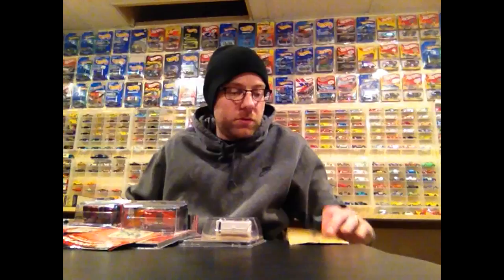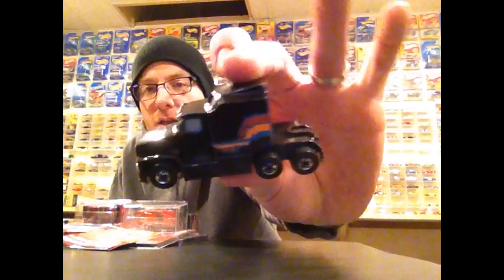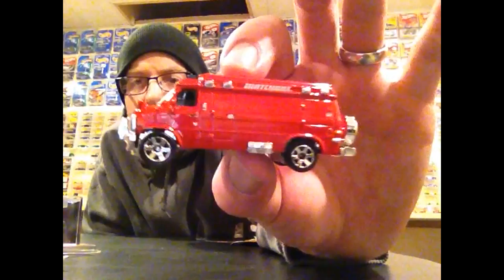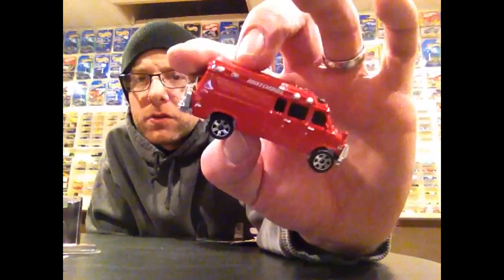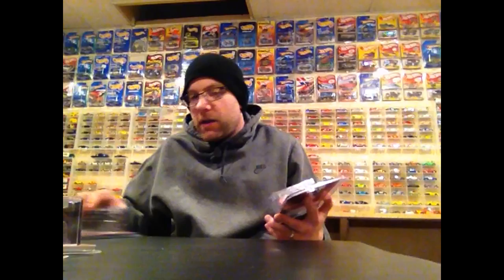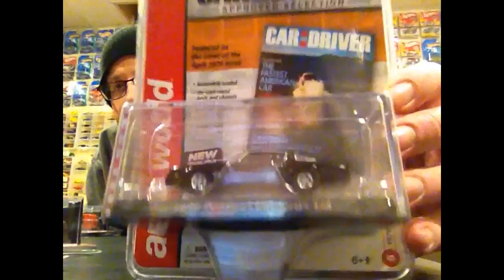Diecast Weekly Episode 41 - Japanese Super Van, Auto World Firebirds, Ertl 3 pack...etc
Welcome to another weekly video. Got some pretty neat stuff this week. Grail acquired from @hwc_chad (Japanese Convention Super Van). Also got a Hot Wheels custom from @kool51designs which I won on instagram. Most of what I got this week is from eBay but also got an order from autoworldstore.com. One of the nicest things that I got was a 3 pack of highly detailed cars from Ertl.